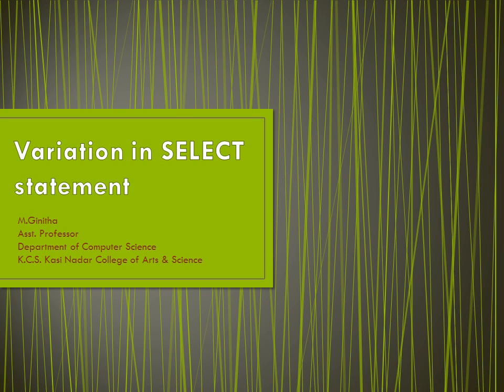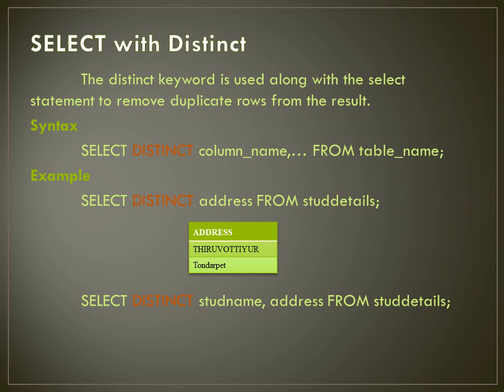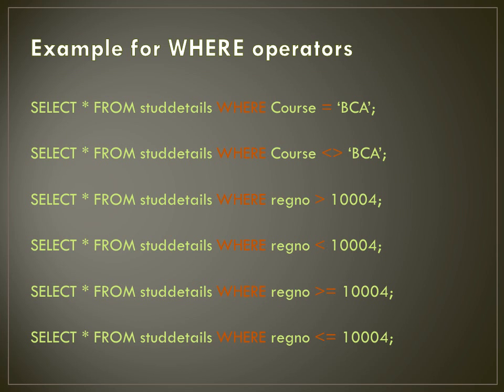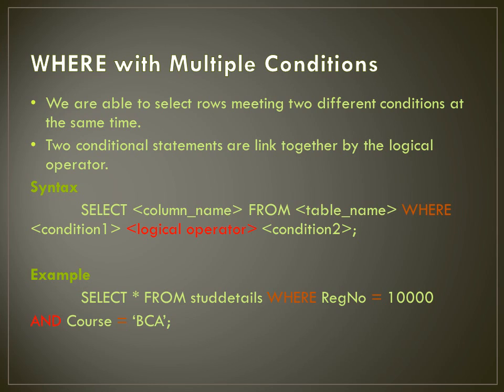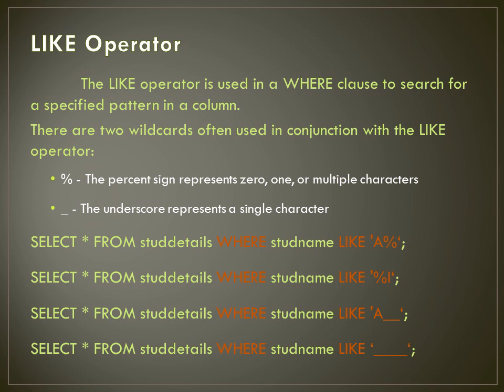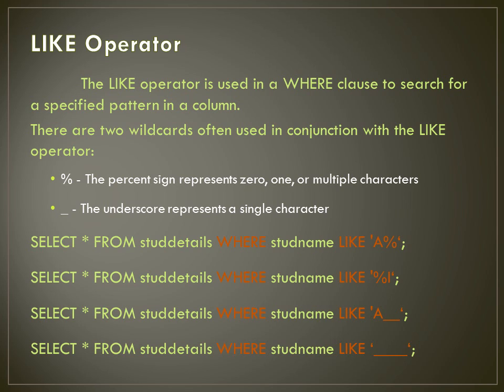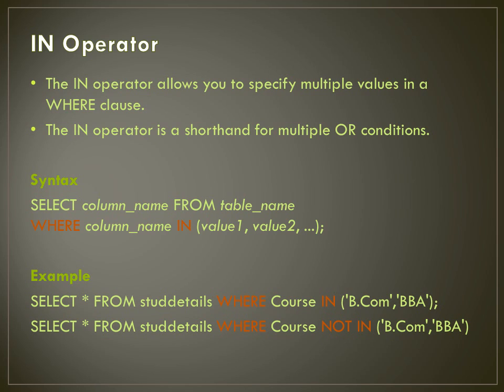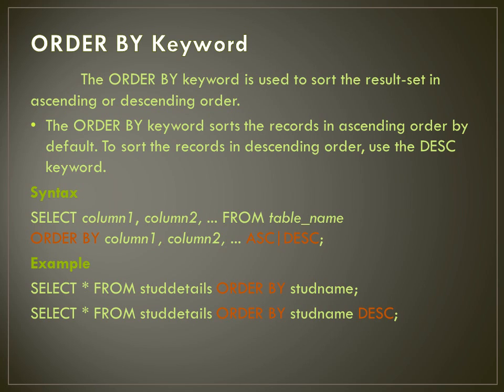Variations in Select statement